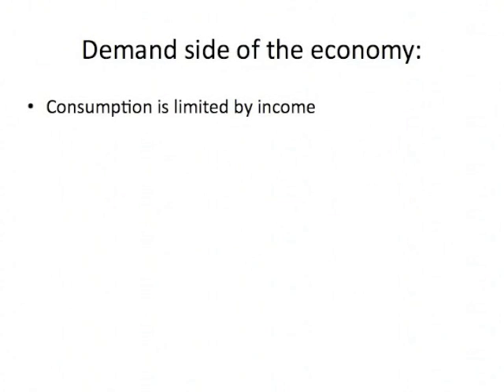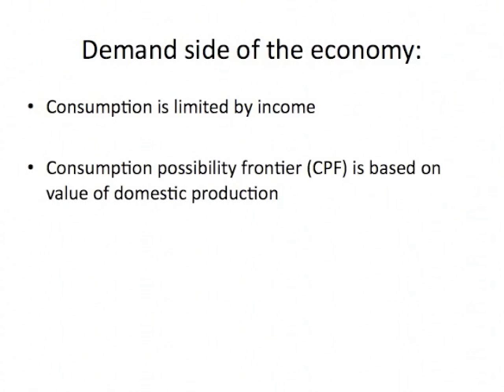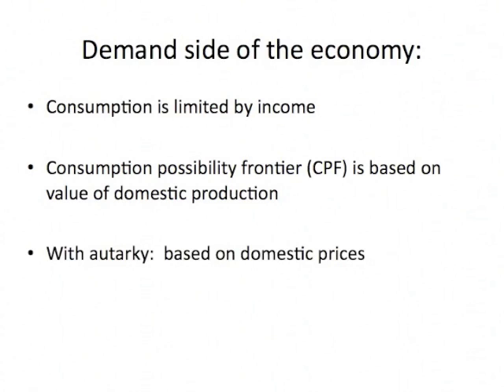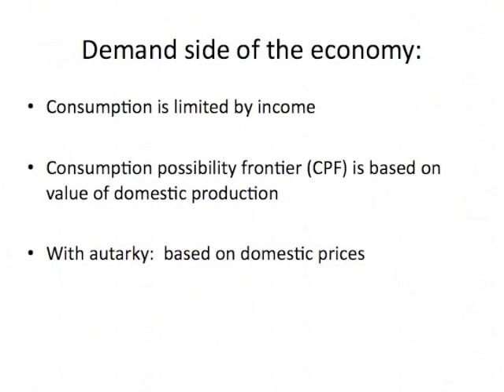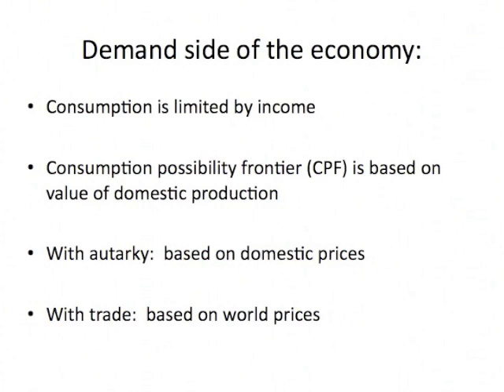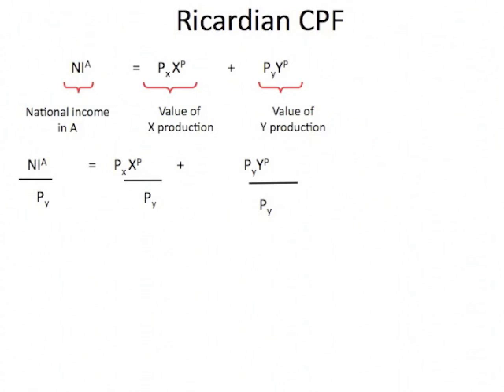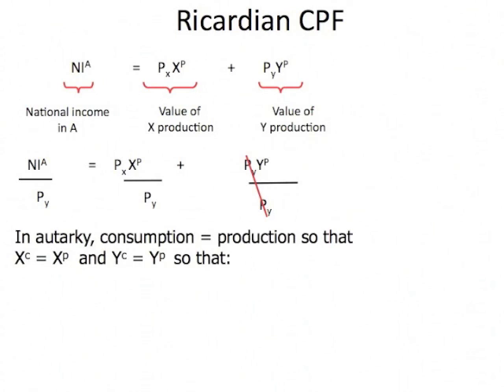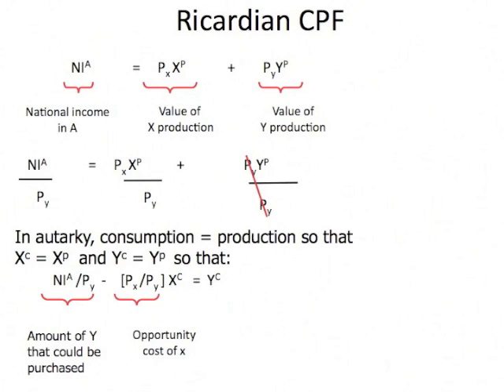Ricardian CPF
Depicting the consumption possibilities frontier (equivalently "national income") in the Ricardian model.